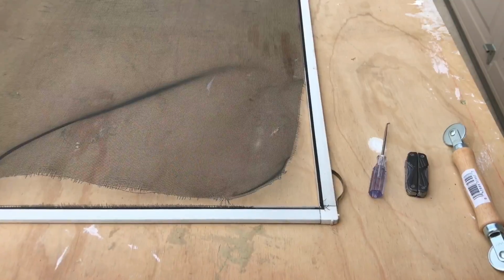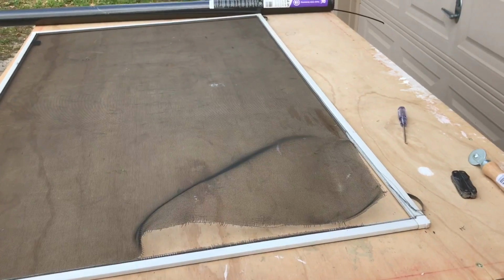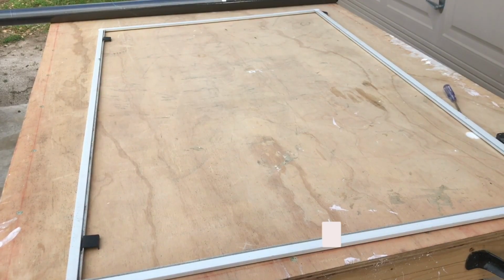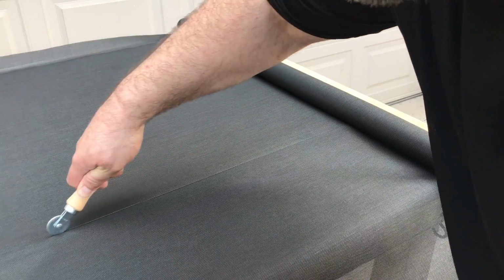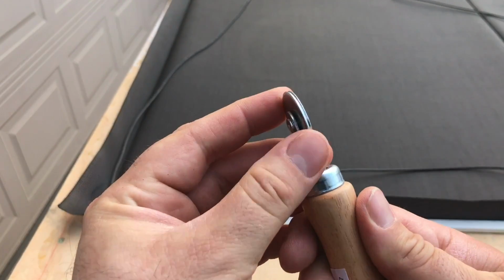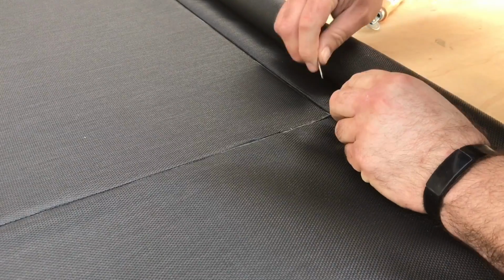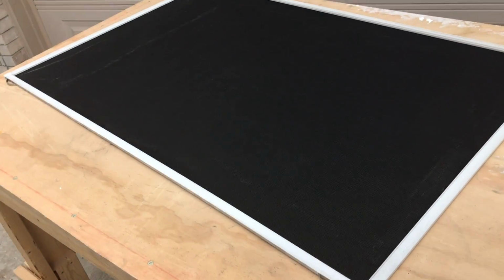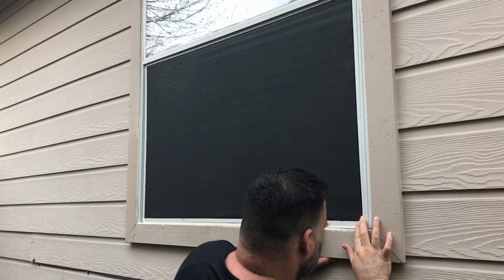How to replace a window screen.(Rescreen)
In this video, I will be rescreening a window screen. All materials will be listed here.

 Sline roller

pocket knife
hook/pick